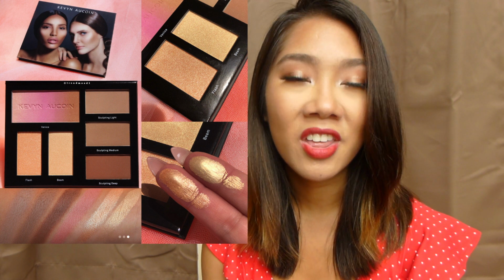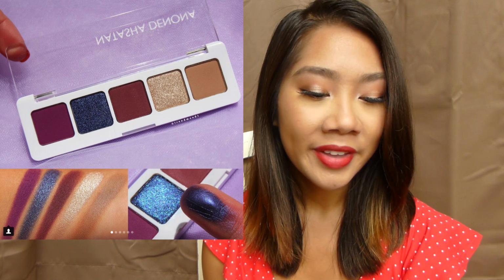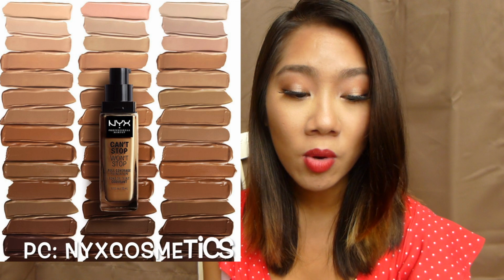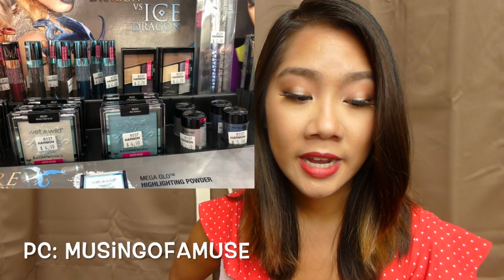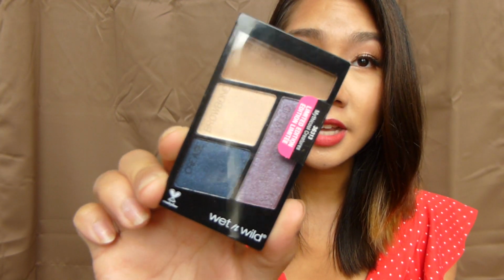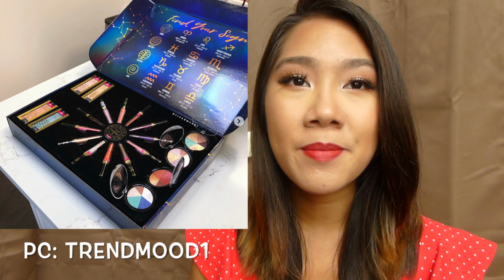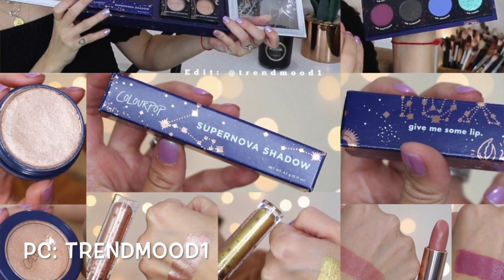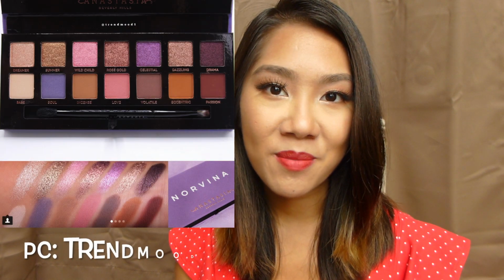PURCHASE OR PASS? NEW MAKEUP RELEASES SUMMER 2018| FENTY, COLOURPOP, WET N WILD, + more!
Hey guys!
Today we're going to be talking about some new summer makeup releases 2018! There are so many new releases I can't keep up but here are some of the highlights and things that are going on my wishlist and others that I will be passing on. Shout out to Samantha March for coming up with the willibuyit series! Credit to trendmood1, dupethat and musingsofamuse for some photos!

Products Mentioned:
- Fenty Diamond Ballout Highlighter $34
August 1 at midnight ET, exclusively on fentybeauty.com.
- KEVYN AUCOIN The Contour Book Volume 3 $59
- Natasha Denona Mini Lila Palette $25
- BeautyBlender Bounce Foundation $40
Available at Sephora
- Nyx Can't Stop Won't Stop Foundation $15
August 16th at NYX & ULTA
- ELF Mix to Match Foundation Undertone Adjuster $4
- Wet n Wild Fire Dragon vs Ice Dragon
Available at Bed Bath & Beyond, Harmon Face Values and Christmas Tree Shops
- Wet n Wild Zodiac Collection
- Anastasia Beverly Hills Norvina Palette $42
- Marc Jacobs Highliner Glam Glitter $25 & O!mega eyeshadow $29
Available August 4th online Sephora & August 10th in stores
- Urban Decay Aphrodisiac Palette
Available August 5th at exclusive to Ulta & online at UrbanDecay
In stores AUGUST 27TH

RECENT UPLOADS

►Earn money while shopping!

~Rachiee